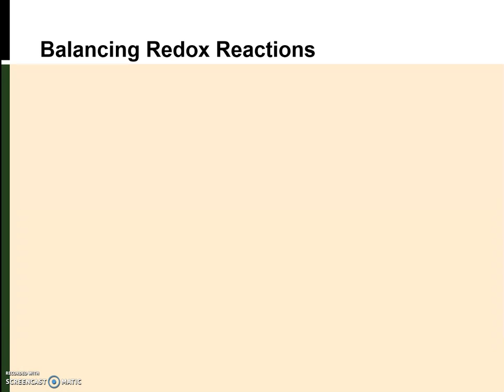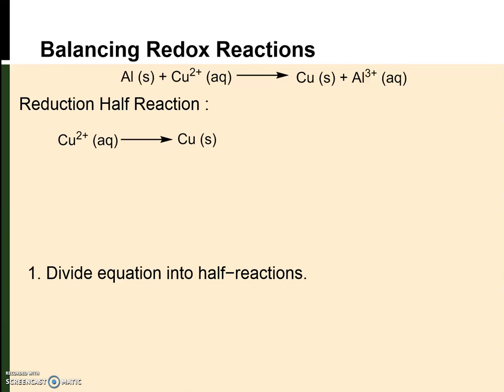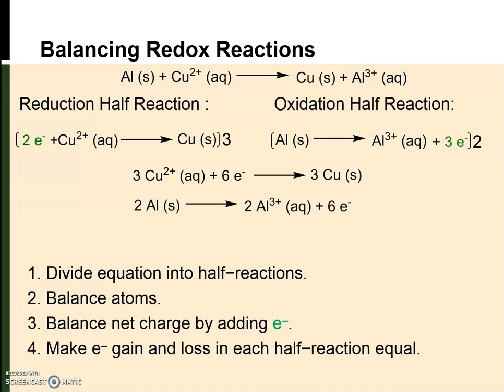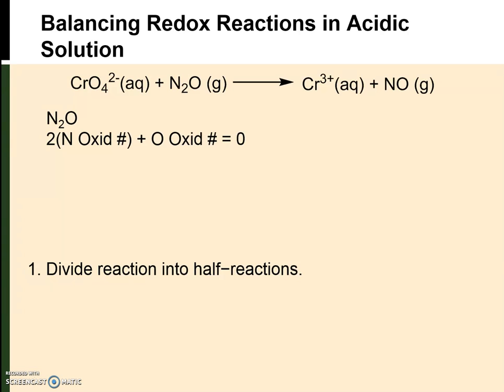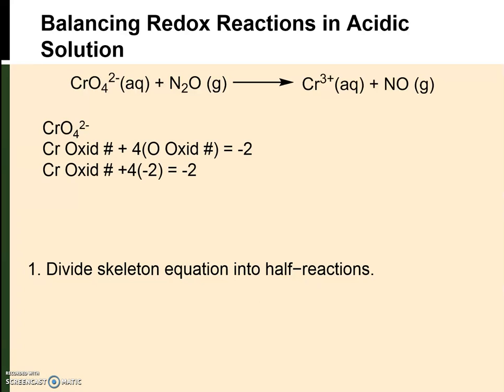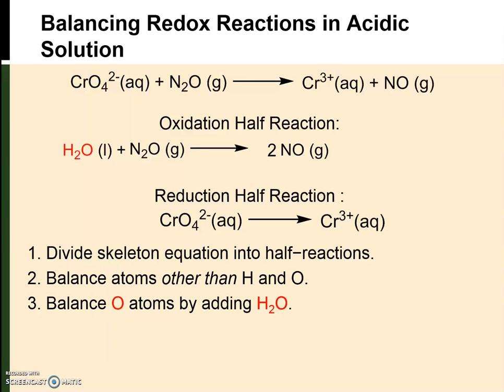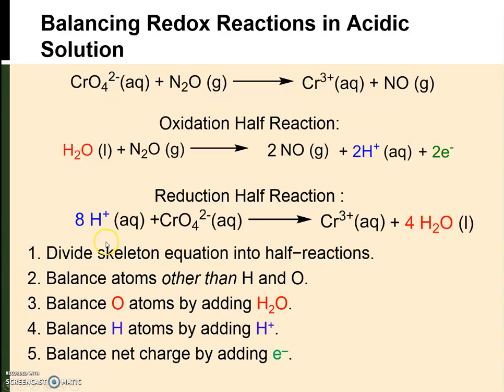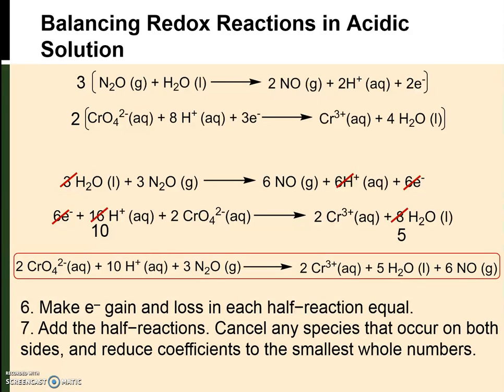CHM102 Balancing Redox Reactions: Acidic Conditions